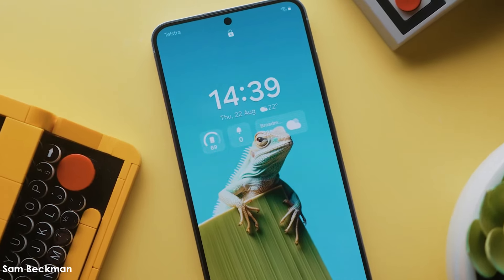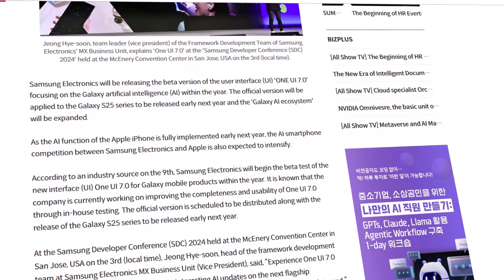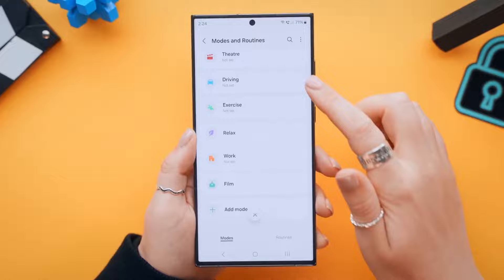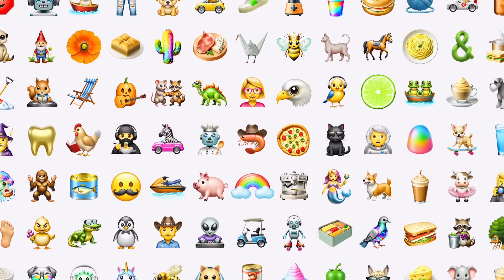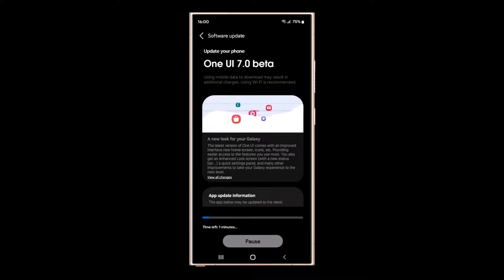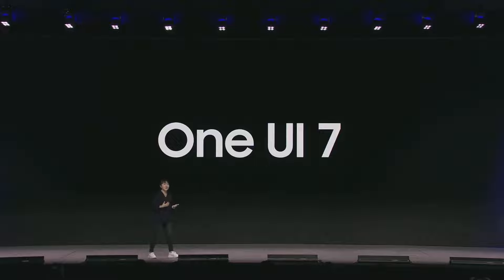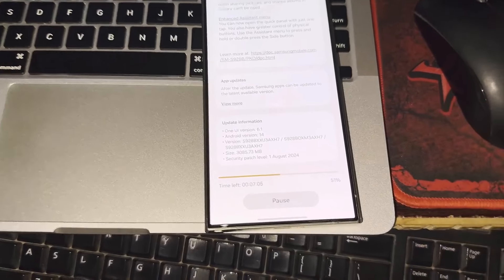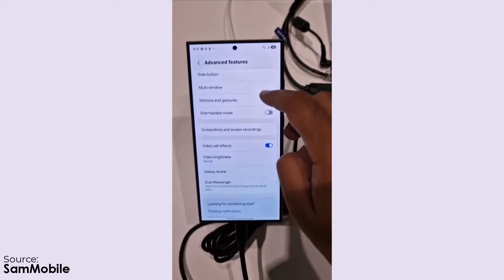Samsung One UI 7.0 Android 15 - OMG, FINALLY!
Samsung will officially launch 'One UI 7.0' next year, marking the beginning of a serious competition with Apple's AI-driven smartphones.

PEACE!!